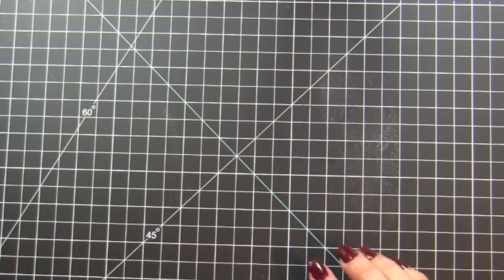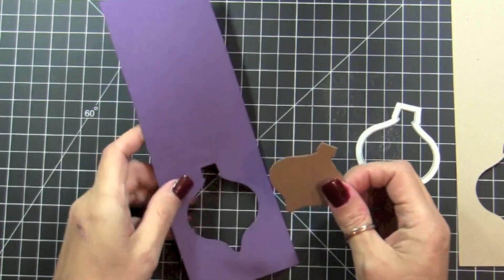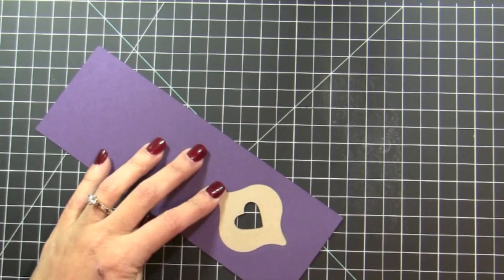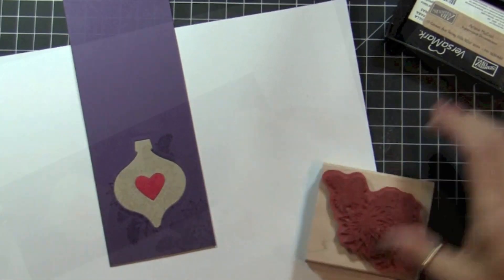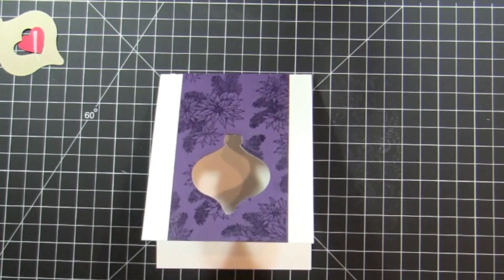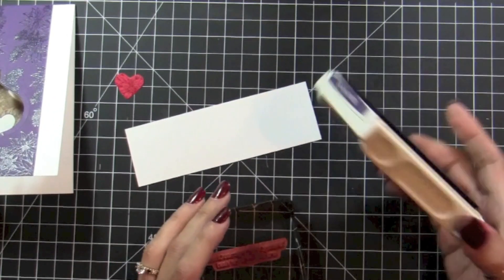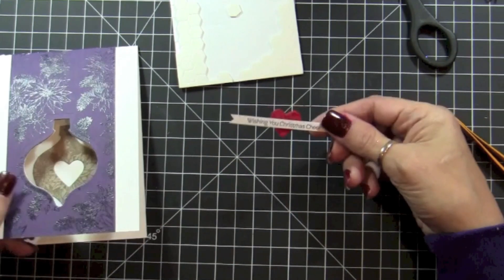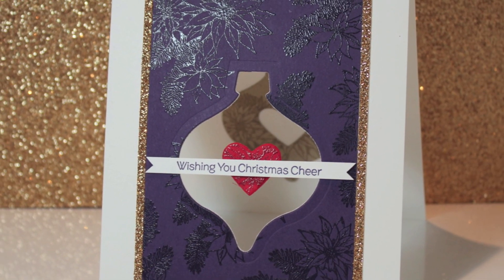xmas 25 days 21